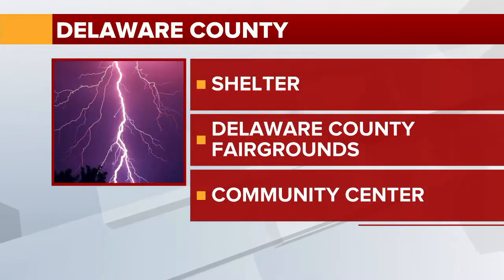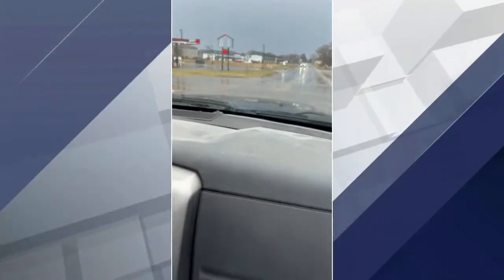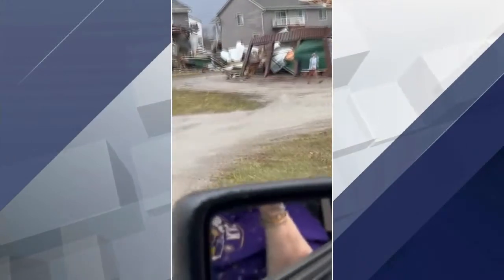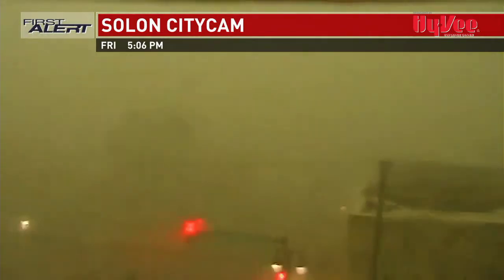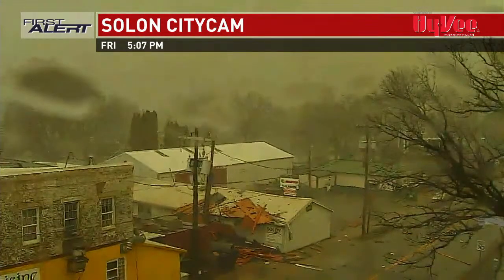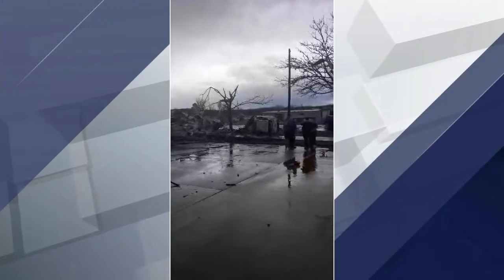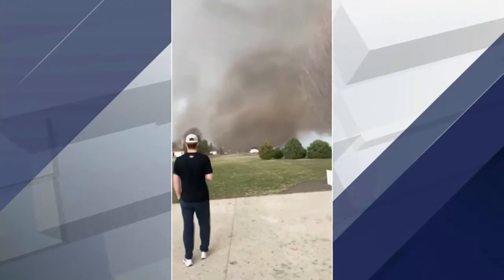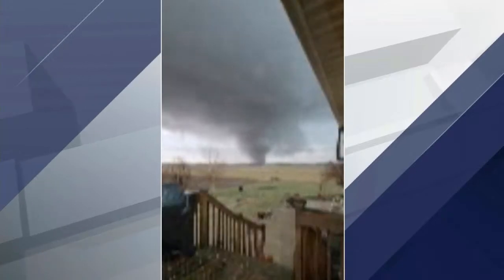WATCH LIVE: Storm damage update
Watch coverage on Friday's storm damage from KCRG-TV9.